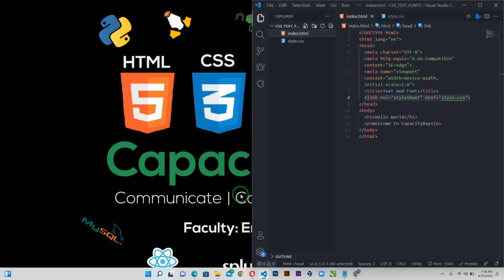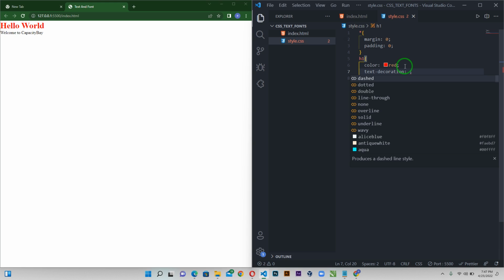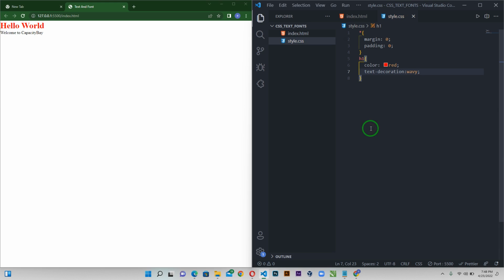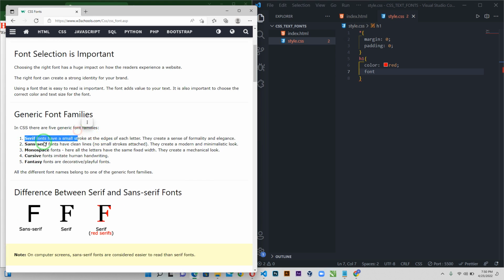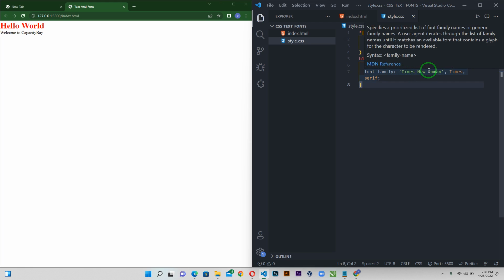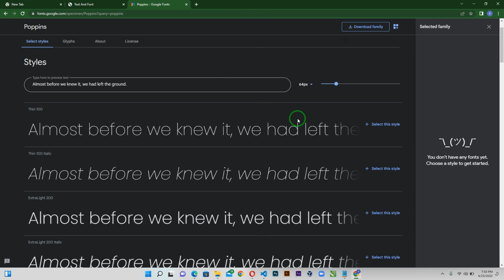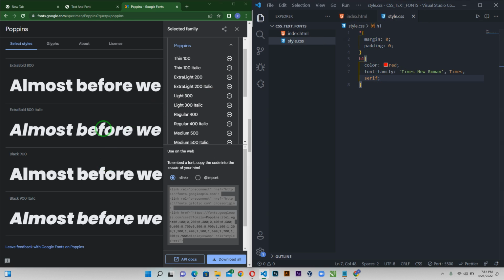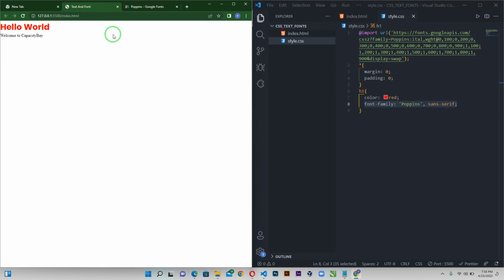CSS Text and Font | Learn CSS 06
We will be learning CSS Text and Font today, watch till the end and drop your questions in the comment section below
Instructor: Emmanuel